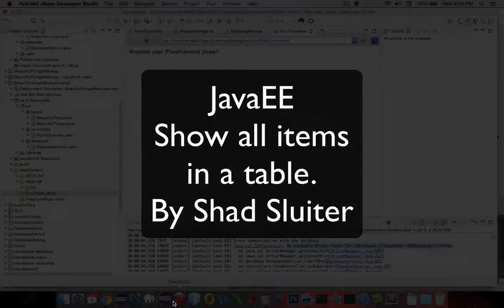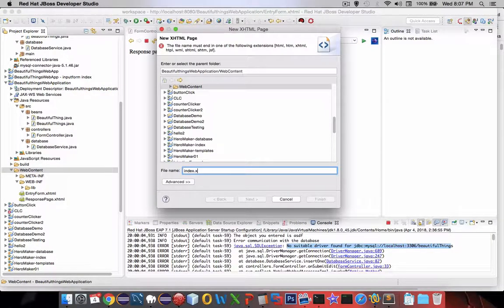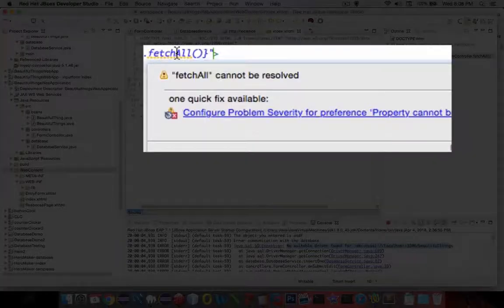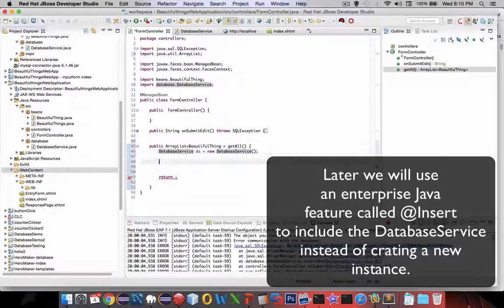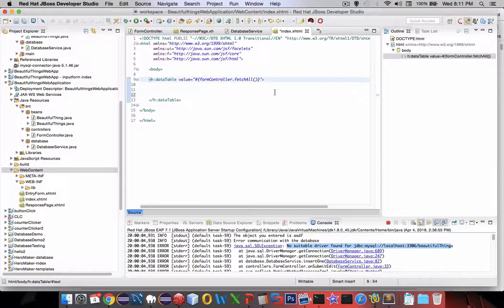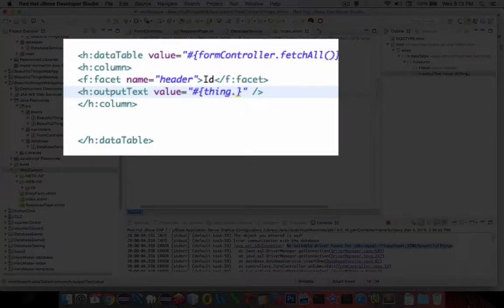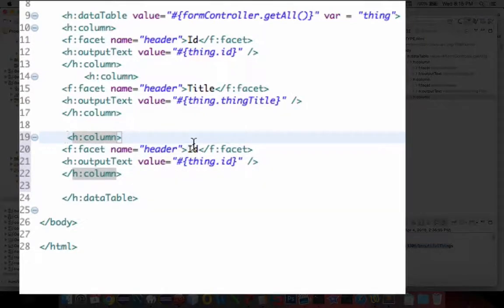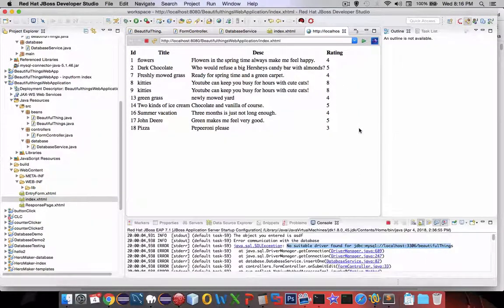JavaEE Web App 18 - Web App 05 - Index Page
Use a JSF table to display all items in a database.